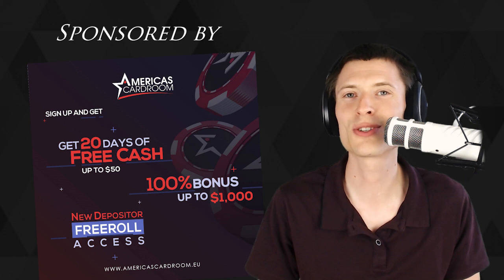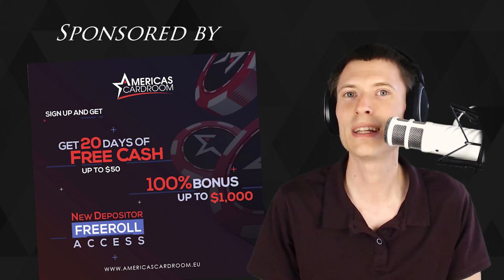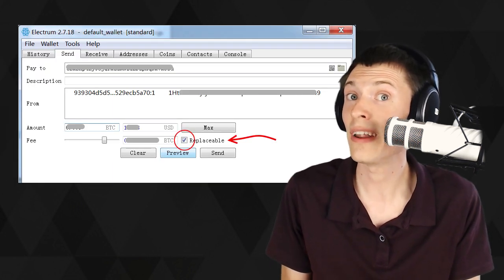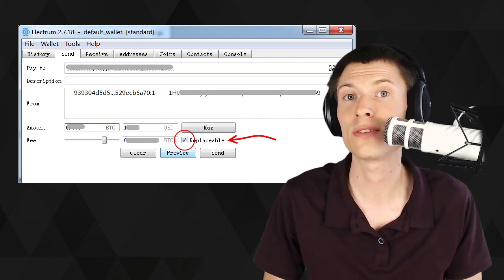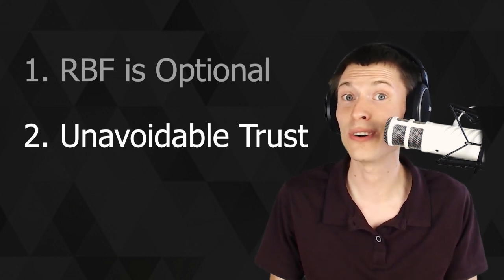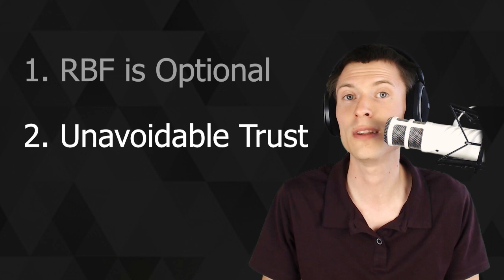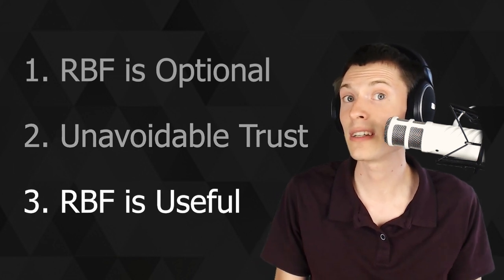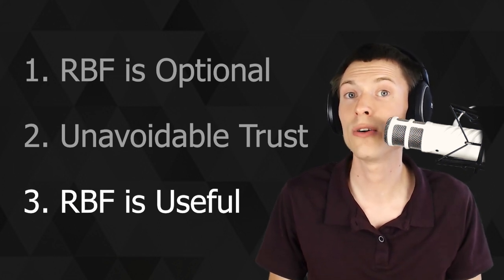Why I Love Bitcoin's Replace-By-Fee (RBF)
The controversial bitcoin feature known as "Replace by Fee" has been harshly criticized by proponents of zero-confirmation transactions. The public perception of unconfirmed transactions ranges from that of a prized feature, to a regrettable symptom, of blockchain technology. I believe the answer lies somewhere in the middle.

In this video, we explain why RBF is not the enemy in this debate.